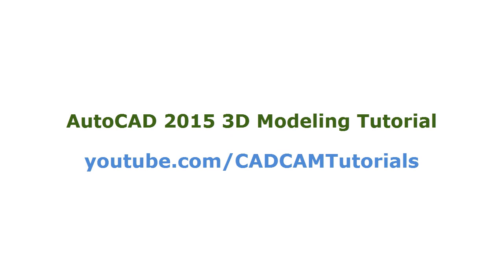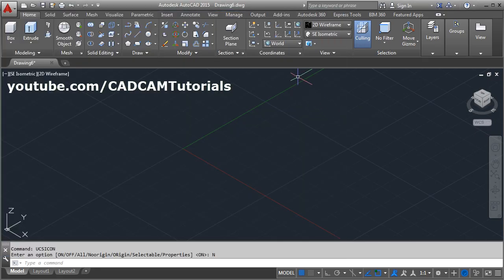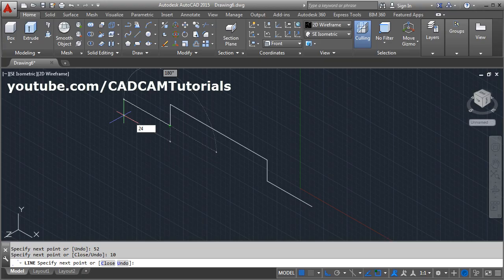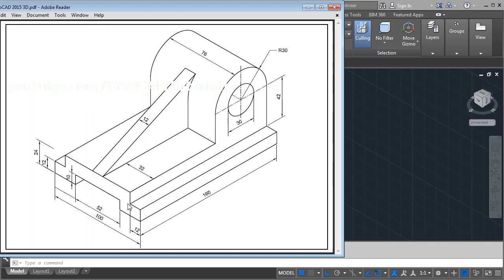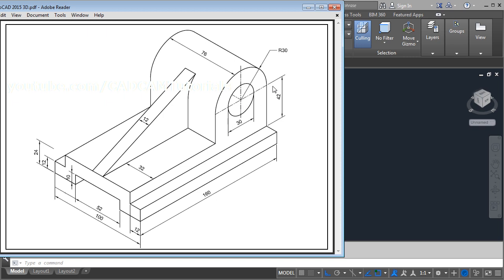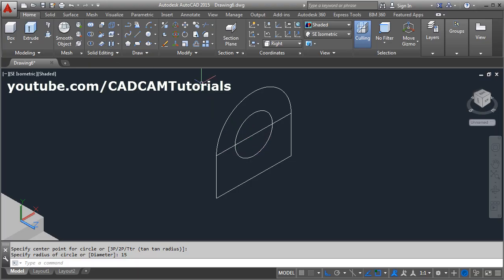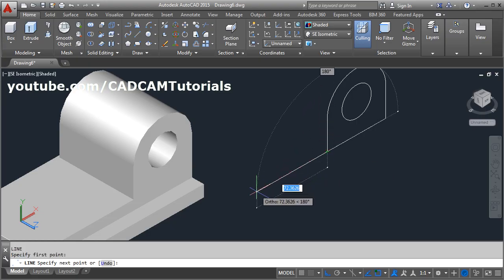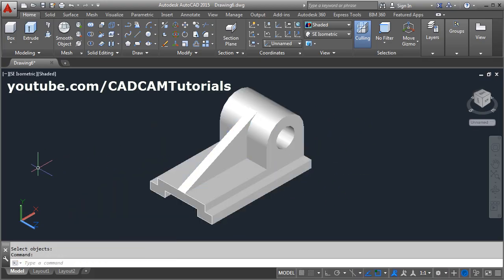AutoCAD 2015 3D Tutorial for Beginners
AutoCAD 2015 3D Tutorial for Beginners. This tutorial will teach you 3d modeling in AutoCAD 2015 step by step from scratch. This will also show you how to give dimensions to 3D Object. AutoCAD commands used in this tutorial are line, presspull, how to change ucs, how to move in 3d.